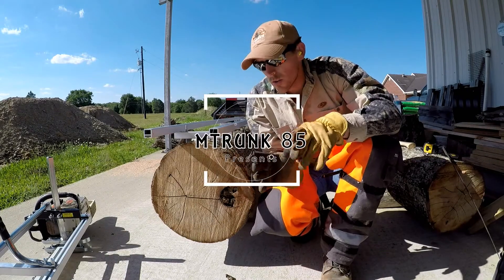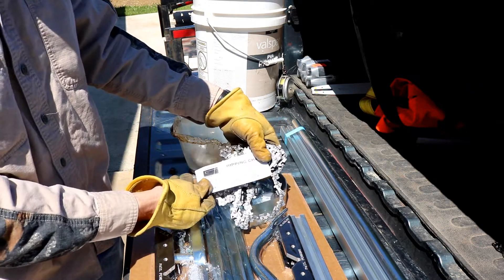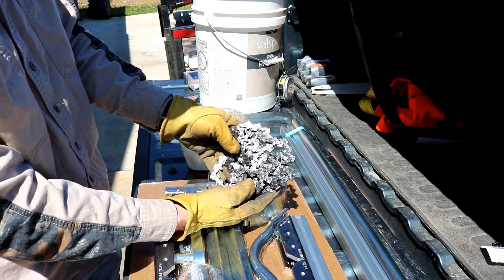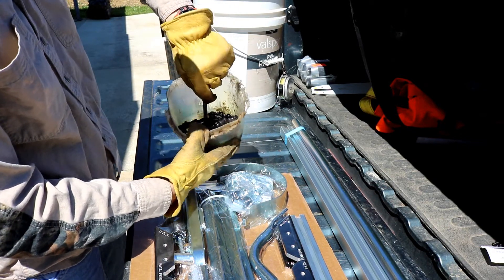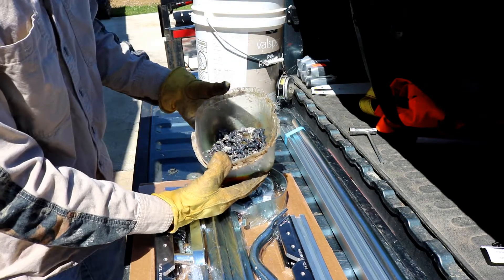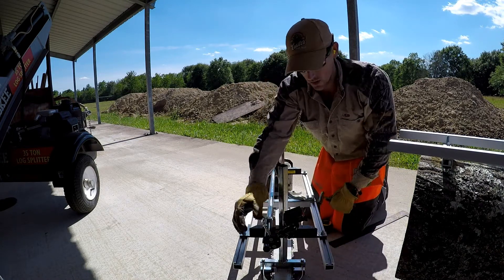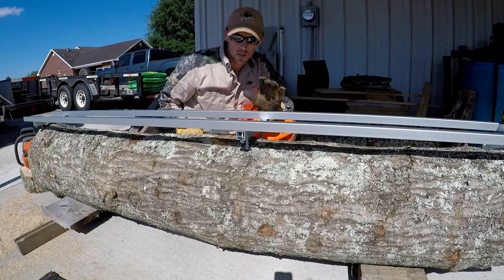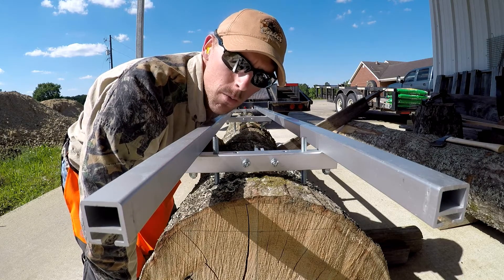Granberg MK-IV 36" Alaskan Chainsaw Mill with STIHL MS460 & 9' Guide Rails Pt1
My first time using a chainsaw mill. I will be using the MK-IV 36" mill with my Stihl MS 460 with a 36" bar and a Granberg ripping chain. I give a few of my tips that I found helpful in setting up the mill for the first. Stay tune for future videos I will be giving my thoughts on this product as well as a few cheap upgrades that I a have made to greatly improve the milling process and see the red oak boards.